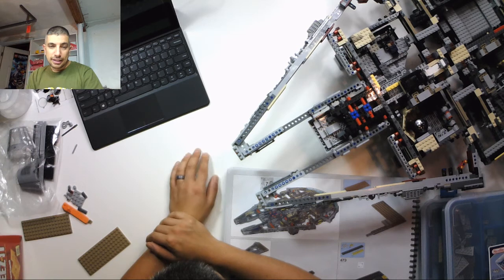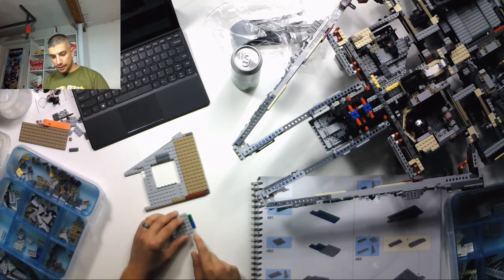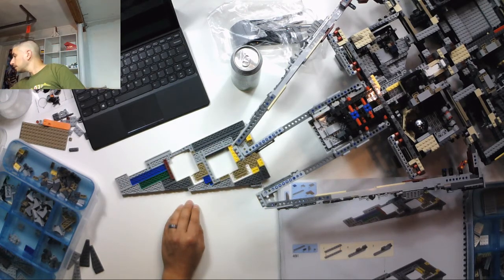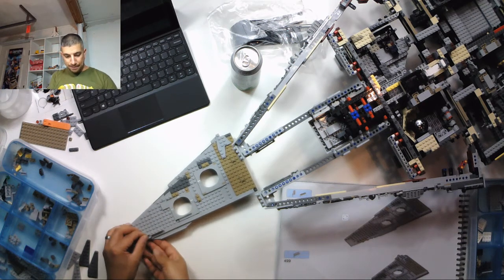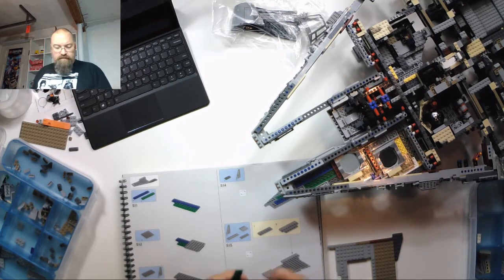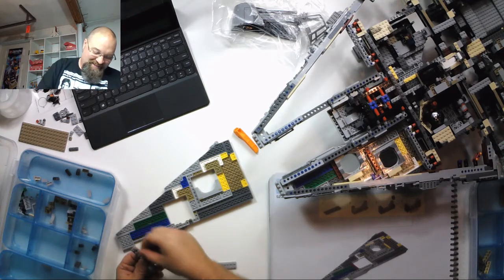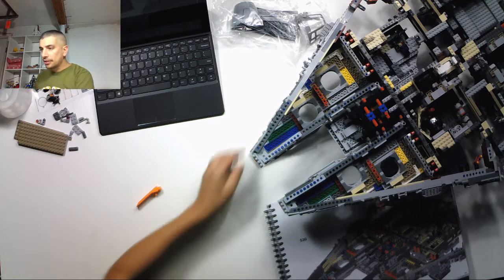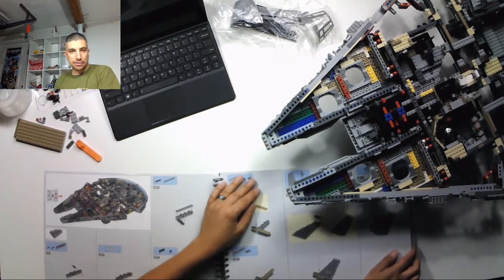LEGO Star Wars Millennium Falcon LIVE BUILD! #75192 - Part 3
Building more of the Millennium Falcon from 6PM to 7:30PM EST !!!

Bag 7 until whatever I am on by the end :)

See our Previous Livestream Builds

When finished this will be housed in this table - Wade Logan Merrill Glossy-Finish Coffee Table

A new weekly Live! Stream from Built from Bricks!